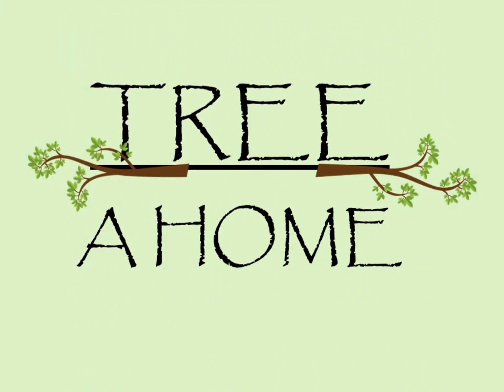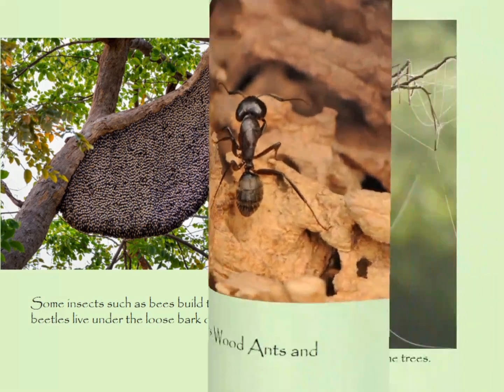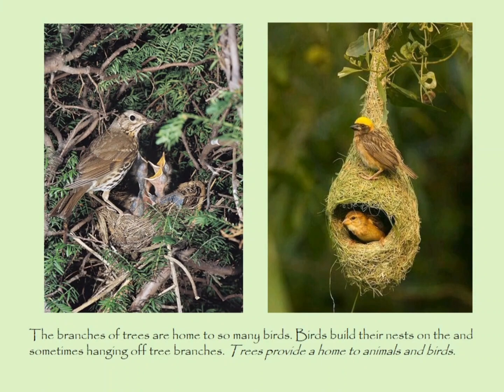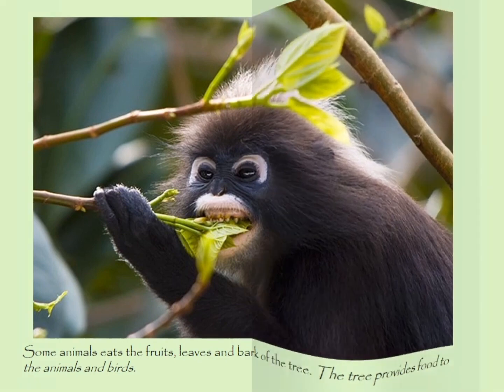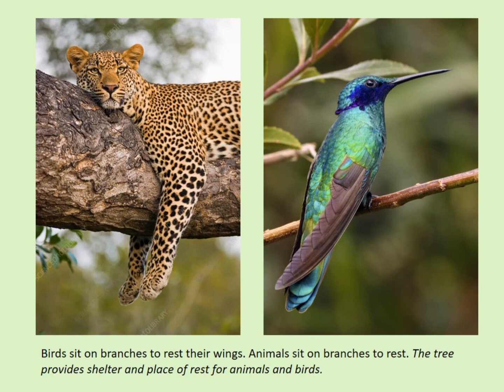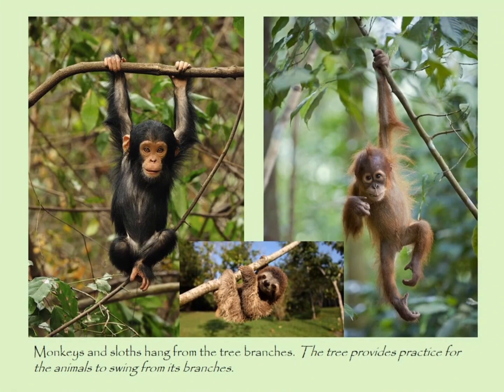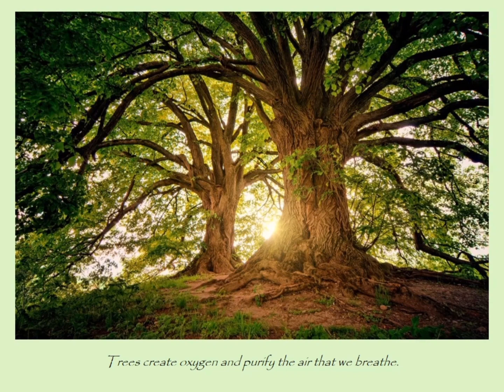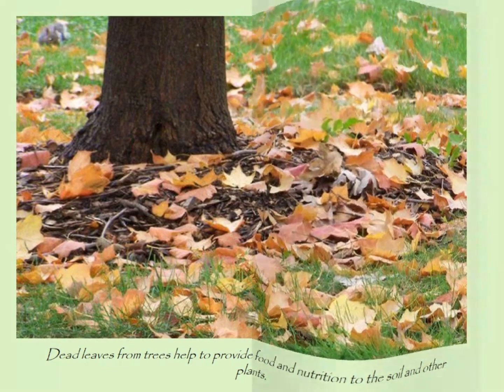Magic of trees @bloomingbuds4kids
"Discover the Magic of Trees: Nature's Guardians 🌳🌿"

🌲 Welcome to our enchanting world of trees! 🌳 Join us on an exciting journey as we explore the incredible role trees play in our lives – from being homes for birds to providing us with the air we breathe. 🏡🍎 Let's learn why trees are truly the guardians of our planet!

🌟 In this episode:

🏠 Trees as Homes: Meet the fascinating creatures that make trees their residence.
🍽️ Trees as a Source of Food: Discover the delicious gifts trees offer to animals and humans alike.
💨 Oxygen Factories: Uncover the magic behind how trees create the air we need to live.
🌈 Biodiversity Boosters: Learn how trees contribute to the diversity of life on Earth.

Let's make the world greener together!